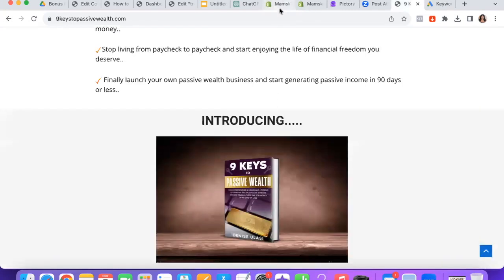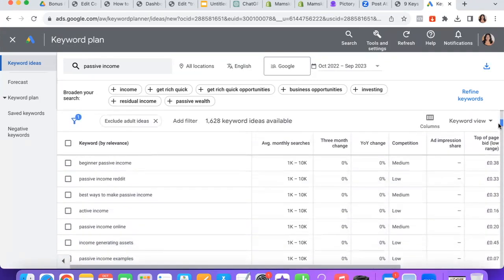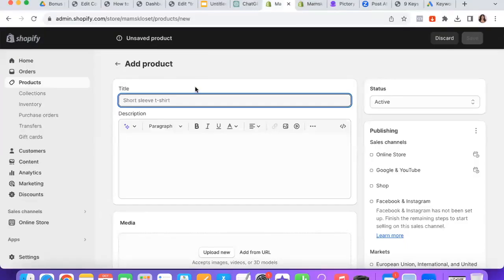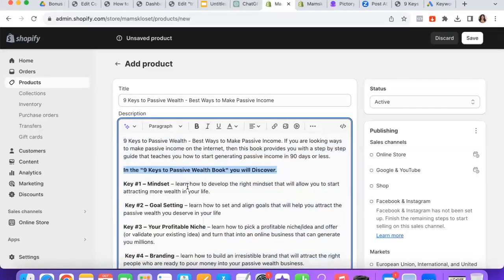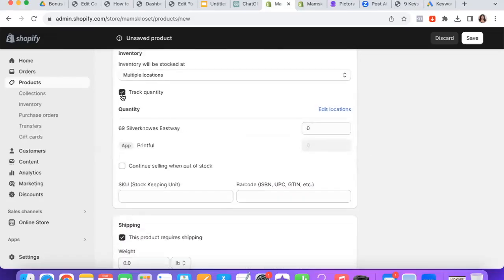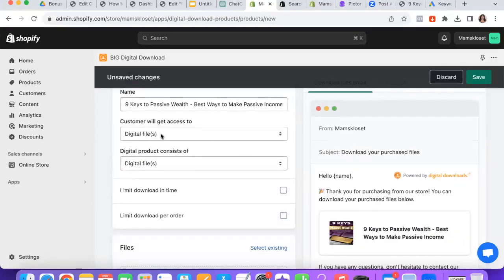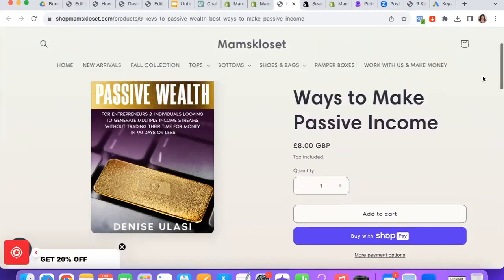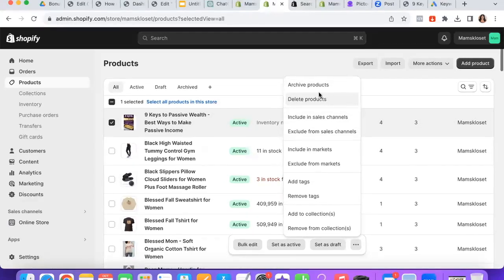How to Sell Digital Products on Shopify Store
Still feeling overwhelmed with the process of making money with ebooks and digital products? Then  I’ve put everything in one place at:

If you want to make money selling ebooks and digital products but not sure on the best platforms to use to sell your digital products, then this video will show you how to sell your digital products on shopify.